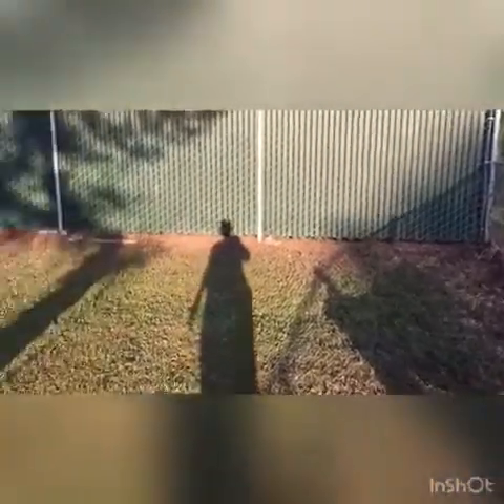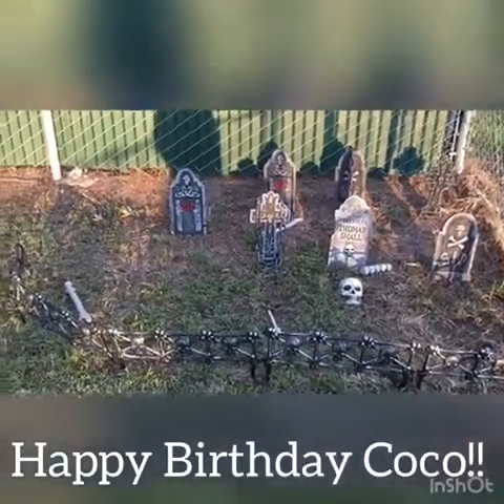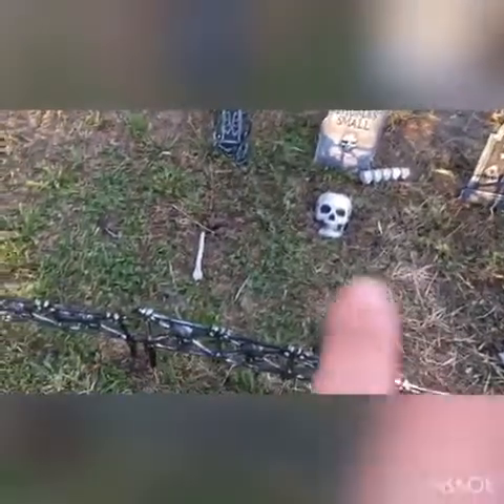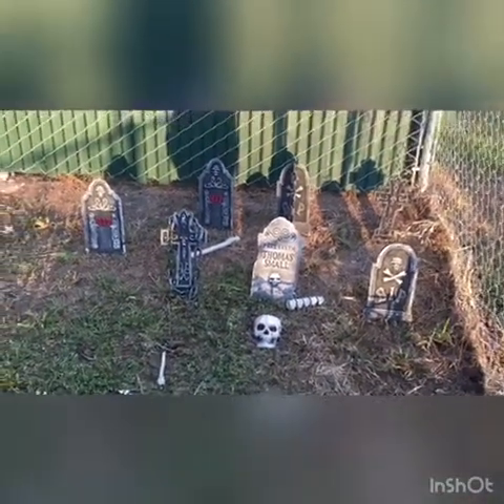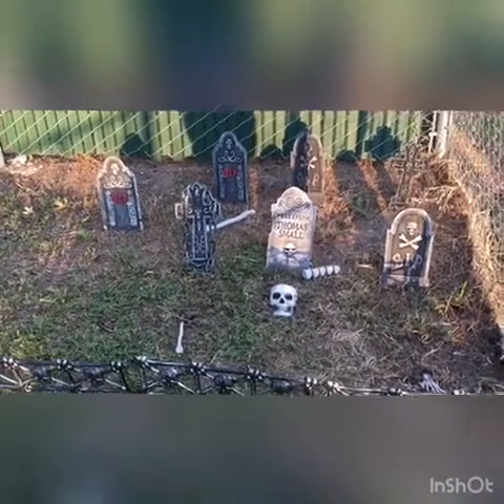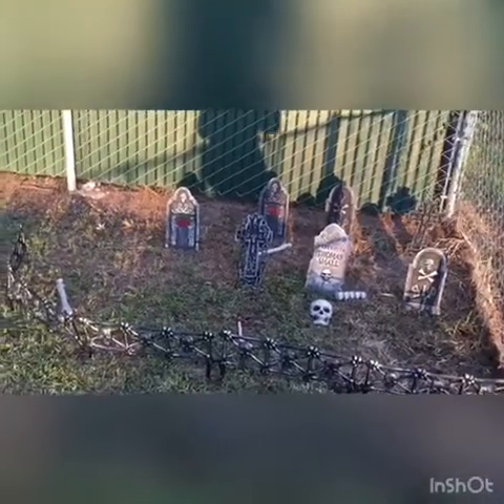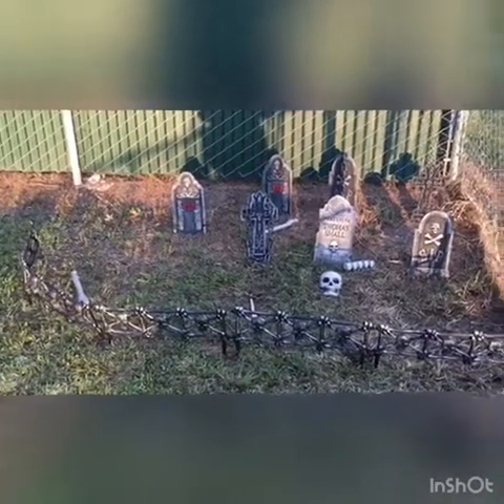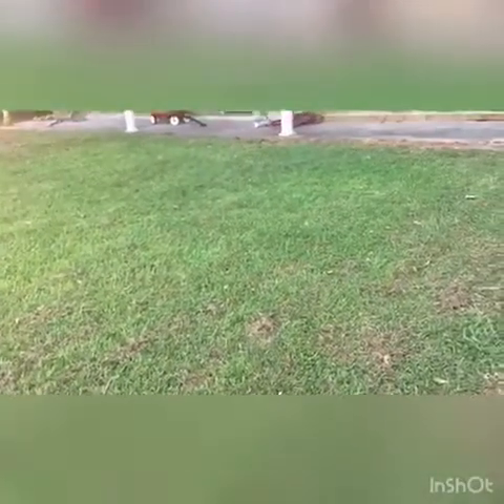Our Halloween Graveyard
Hey guys. We put together our Halloween graveyard!